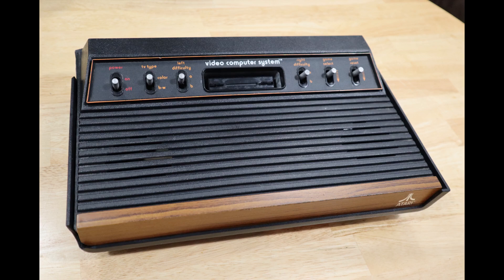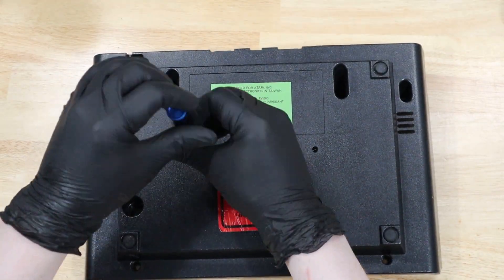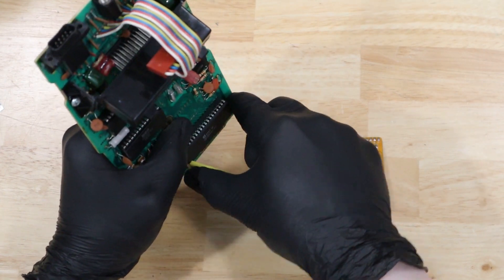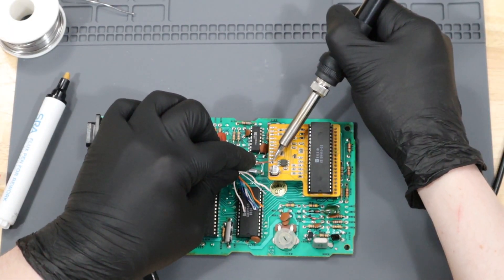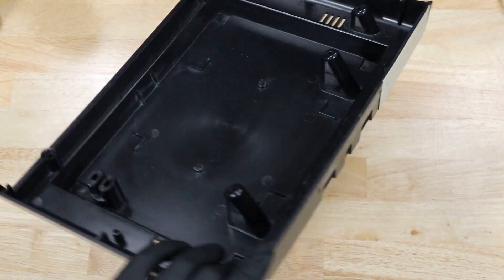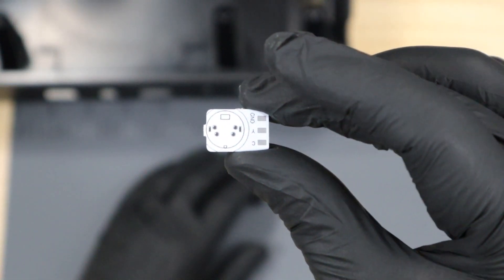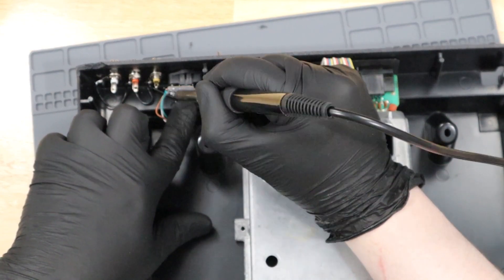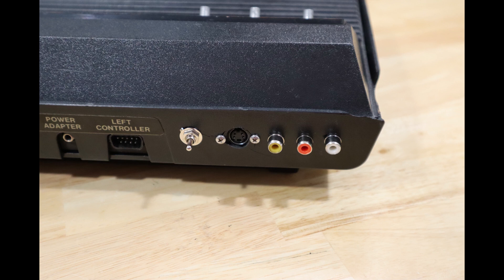Atari 2600 S-Video Mod - My First Mod Ever!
With the Atari 2600 we repaired, we're going to make it even better by installing an S-Video Mod. This drop in mod off of eBay will let me connect the Atari to more modern televisions.

This mod is from Winz on eBay. You can find there webpage here:

This one is specifically the "Atari 2600 Drop-In A/V S-Video Composite Pause Mod Kit NTSC - Ben Heck"